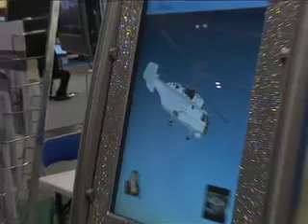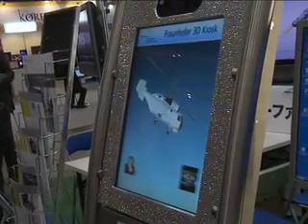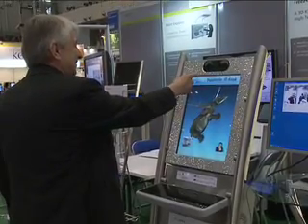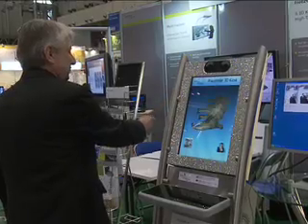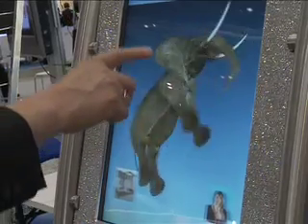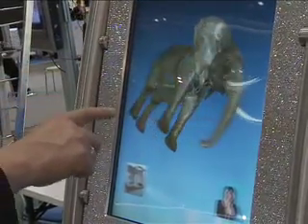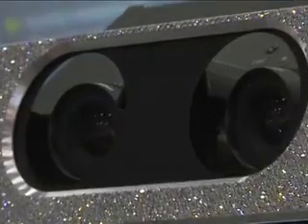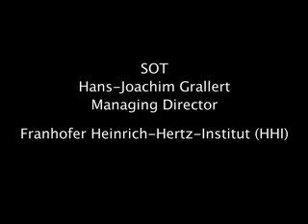Fraunhofer , HHI - Virtual Mirror 3D Recognition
Consumers wearing a green-screen shirt can try on multiple virtual outfits and
accessories by standing in front of a kiosk, equipped with a camera. Their image
appears on the screen wearing computer generated clothing options, in real time. Want
a different color, stripes instead of solids? Just click on the screens touch pad and fulfill
your wildest fashionista fantasies.